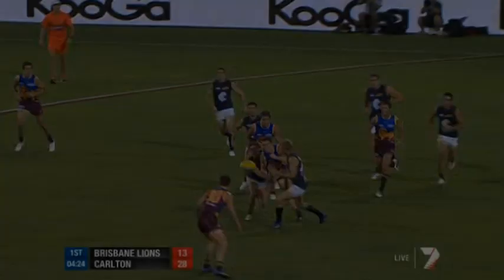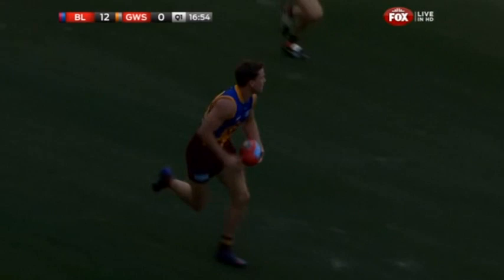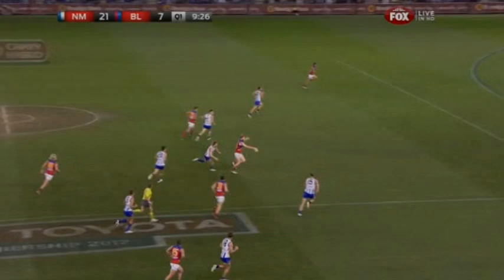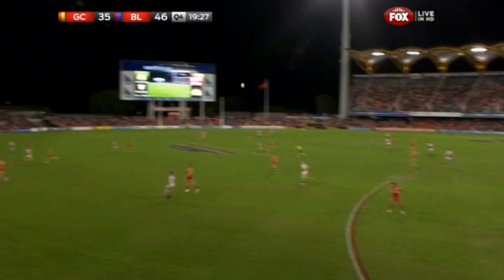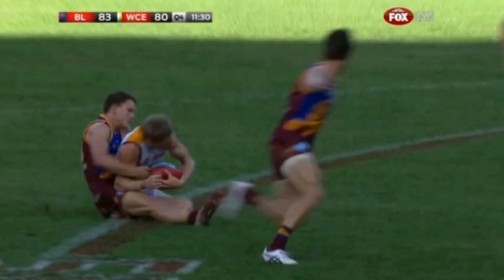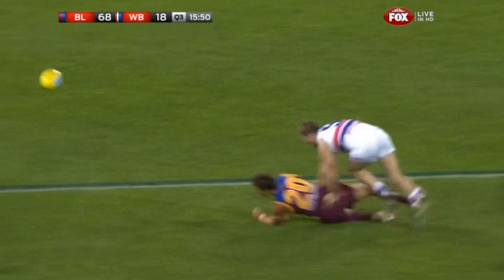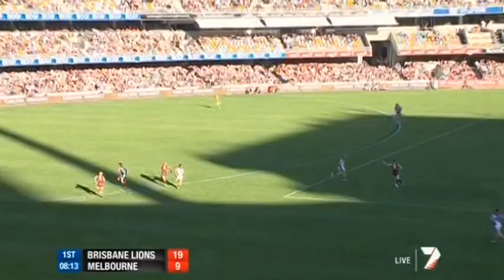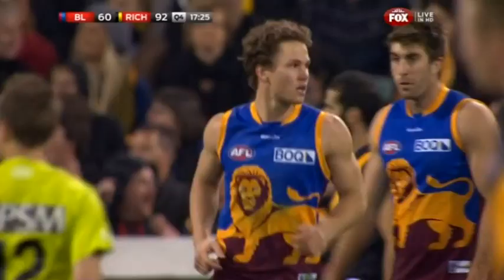Jack Redden 2012 Highlights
Jack Redden's highlights from the 2012 Brisbane Lions season.

Redden 2012 stats:

Matches: 22
Avg kicks/game: 12
Avg handballs/game: 13
Avg disposals/game: 25
Avg marks/game: 4.9
Goals: 11
Behinds: 3